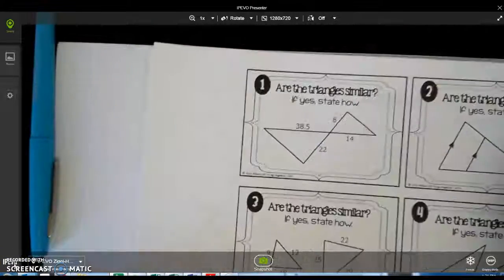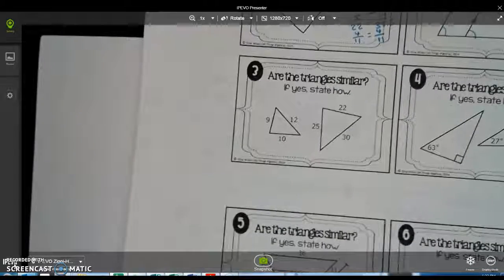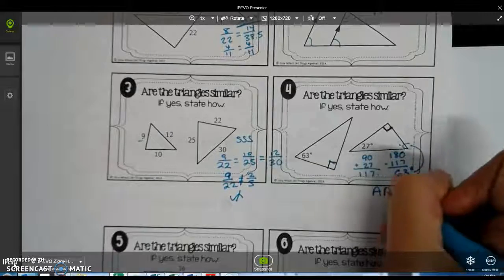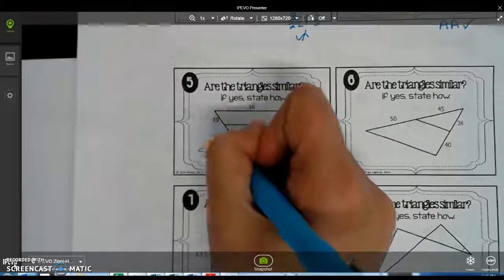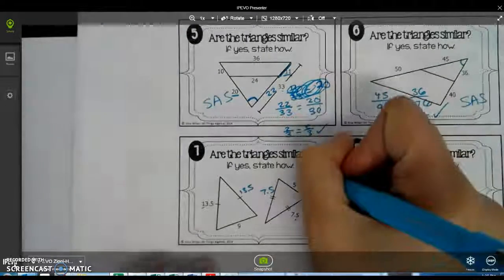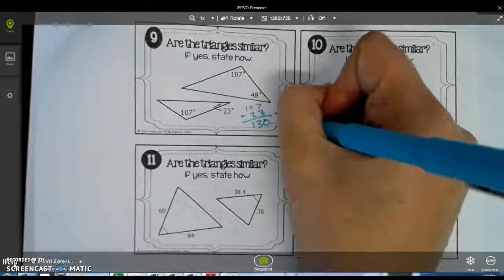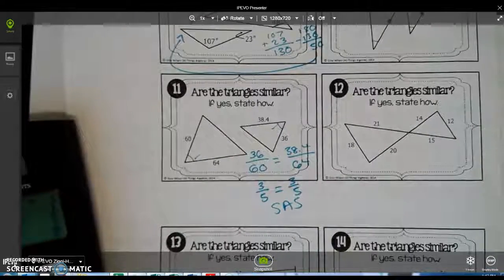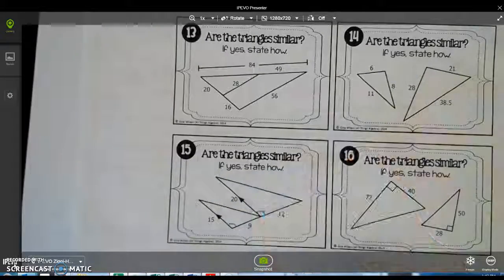SAS SSS AA